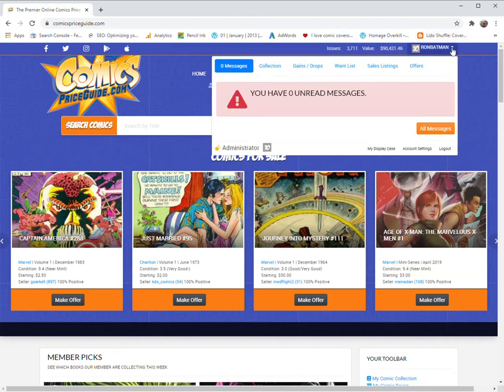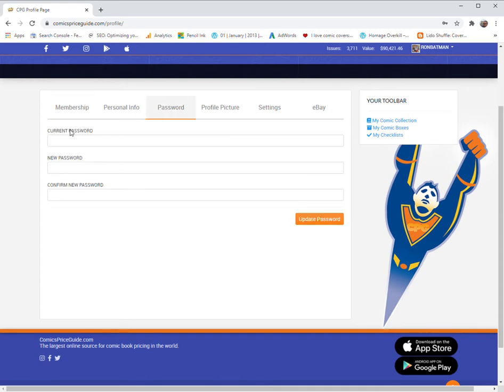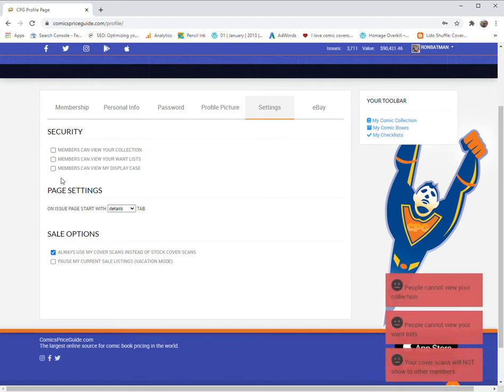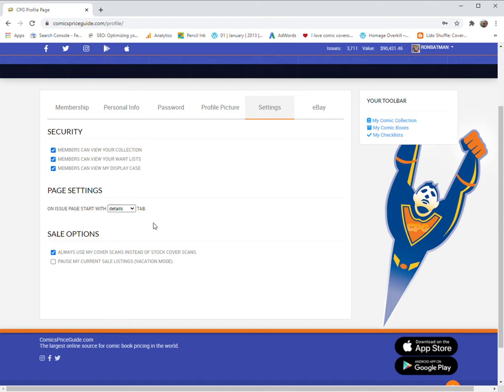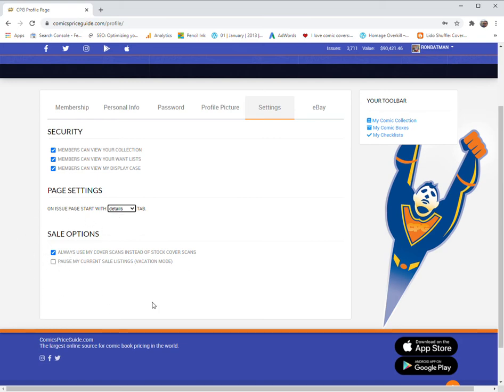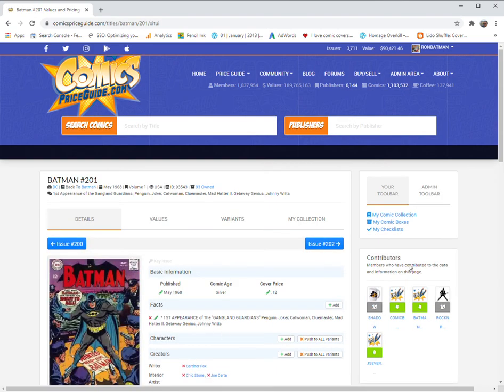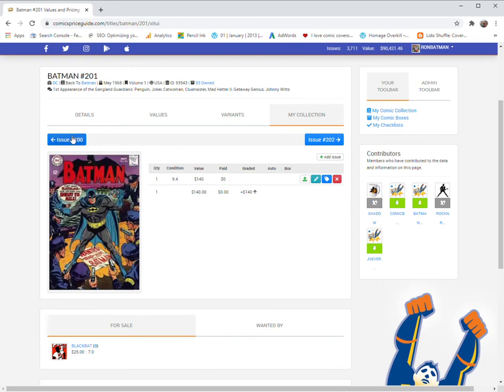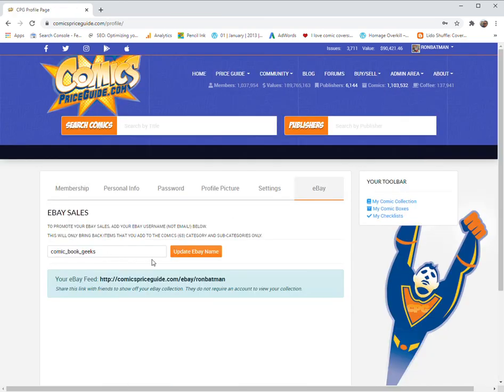Adjusting Account Settings in Comics Price Guide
How to change your membership plan, password, profile picture, and security settings.  You can hide or show your collection, want list and display case.  You can put your sales in vacation mode and use your cover scans for Comics Price Guide.